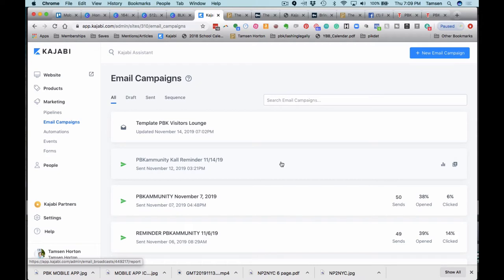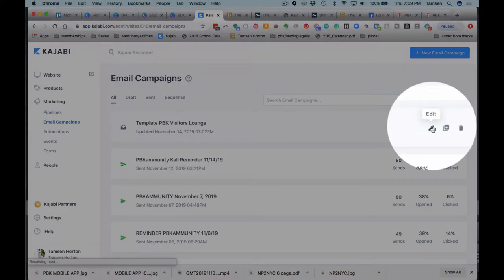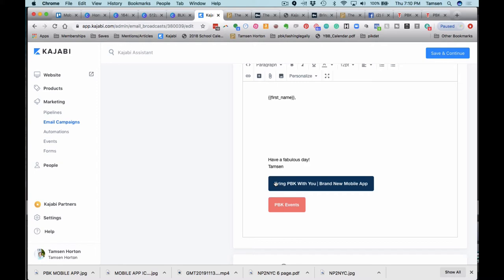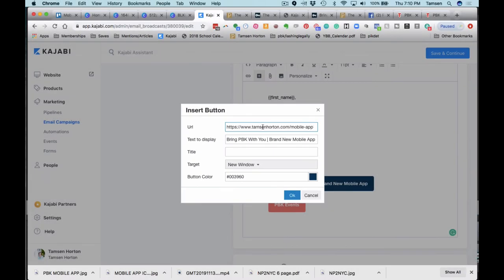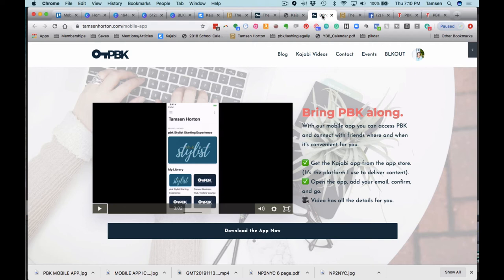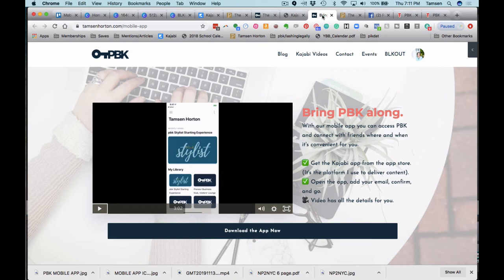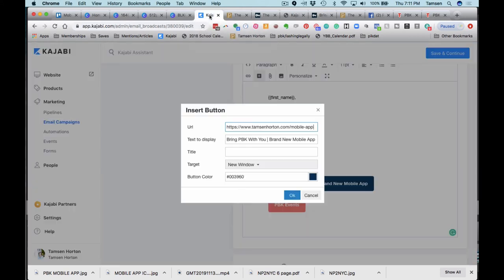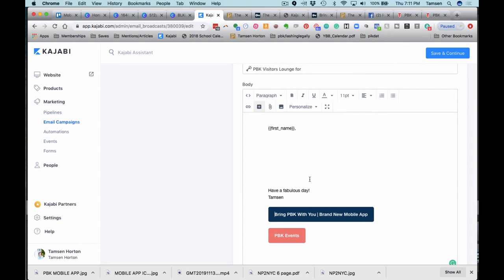KAJABI MOBILE APP: Update Your email signature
Kajabi's newest disrupter to the online business world - all your customers and subscribers can have you on their phone! How to update your email signature on broadcasts and sequences to show your subscribers and customers how to access their content on their phones.

PBK, the Preneur Business Klub, is for a Kajabian like a tractor is to a farmer - essential tool in harvesting success!